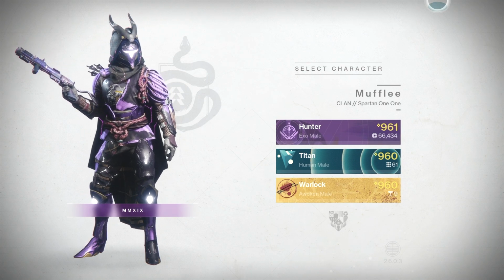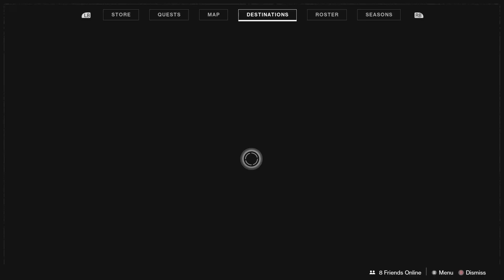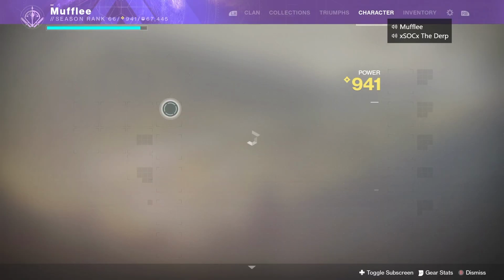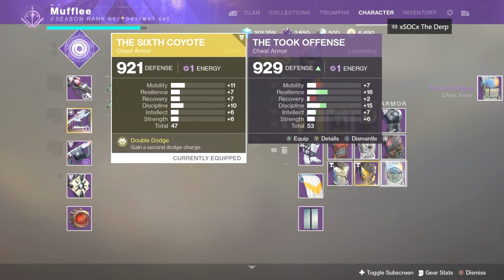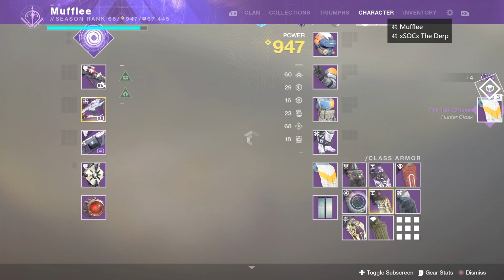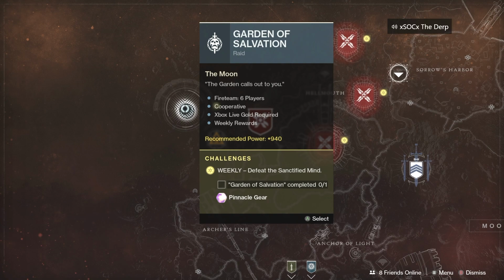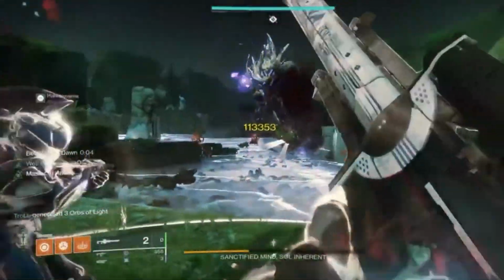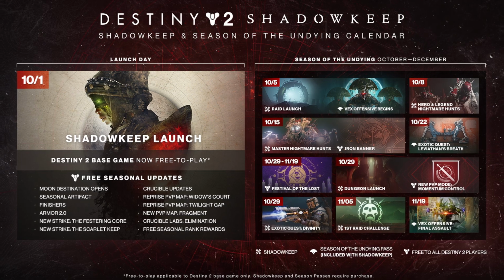Destiny 2 - Get ALL Characters to 950 Power Level | Fastest Methods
A quick guide with little tips and tricks on how to get all of your characters from the soft cap of 900 Power Level up to the Hard cap of  950 Power Level!